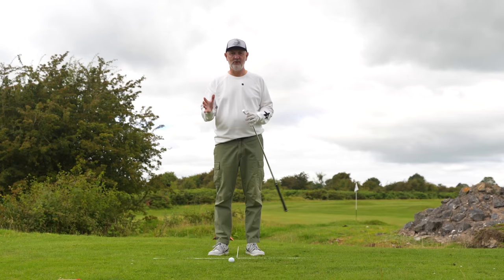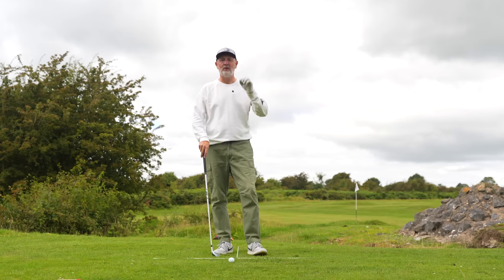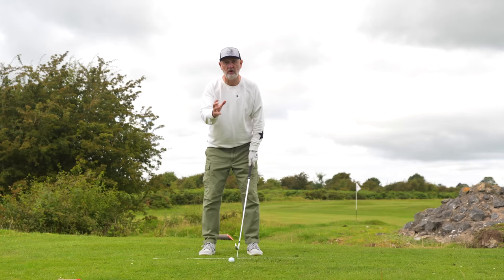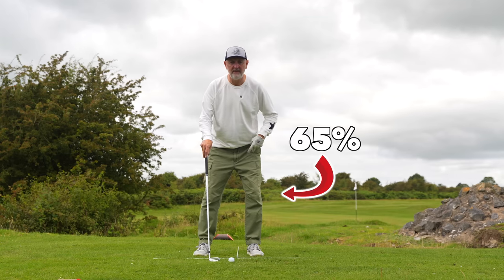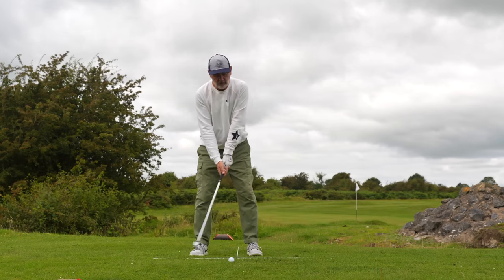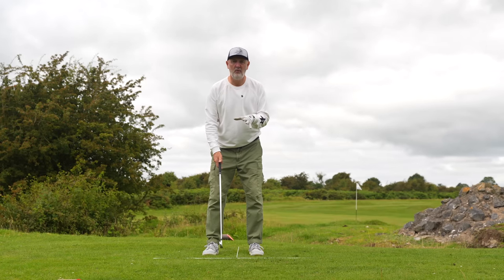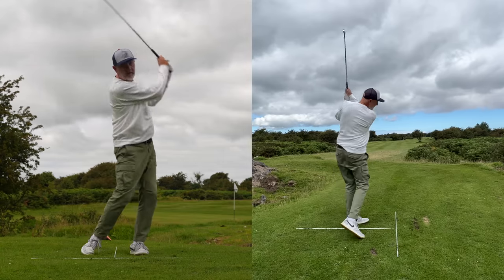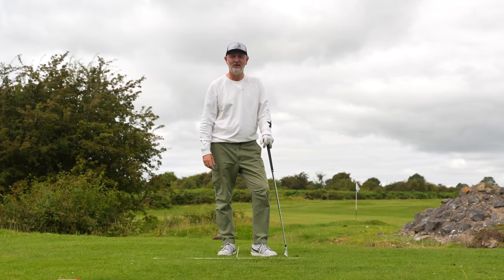Golfer drops 20 shots with this 1 Minute drill!